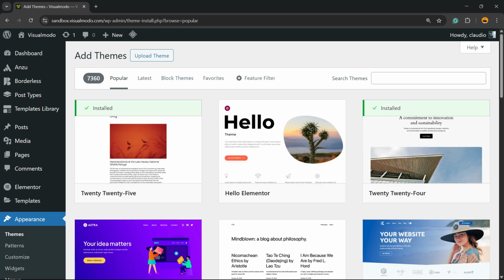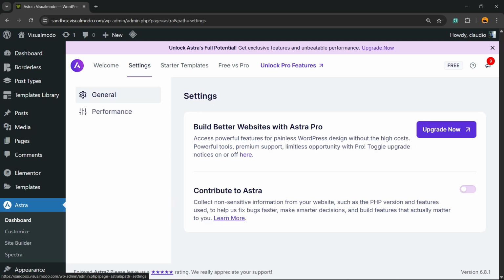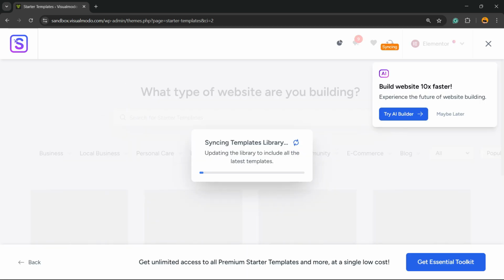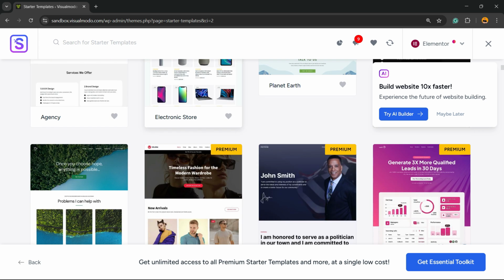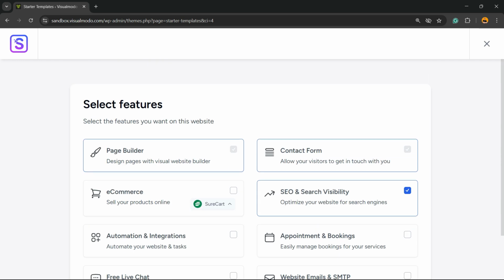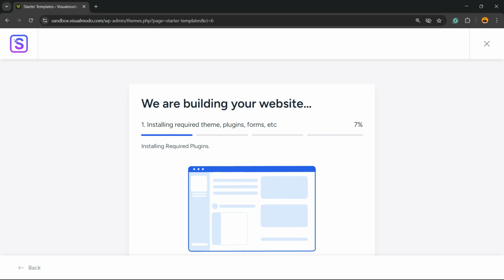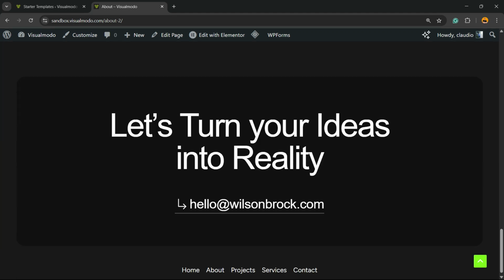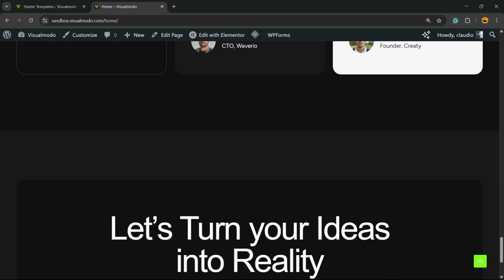How To Get Started with Astra WordPress Theme? (FREE)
Looking to build a stunning, fast-loading, and fully customizable WordPress website? In this step-by-step tutorial, you'll learn how to get started with the Astra WordPress Theme — 100% free and beginner-friendly!

Astra is one of the most popular WordPress themes in the world, trusted by over 2 million websites. This guide will help you install Astra, explore starter templates, and customize your site — no coding needed!

📌 In this video, you’ll learn:
✅ How to install Astra theme on WordPress
✅ How to import and edit Astra starter templates
✅ Basic customization: colors, typography, header, layout
✅ How Astra works with Elementor, Gutenberg & Beaver Builder
✅ Tips for speed optimization and mobile responsiveness

💡 Perfect for:
🌐 WordPress beginners
🛍️ Small business owners
📸 Creators & bloggers
📈 Anyone wanting a fast & modern website without a developer

🔥 Don’t forget to:
📤 Share with someone building their first site